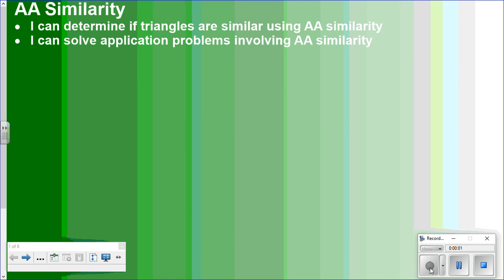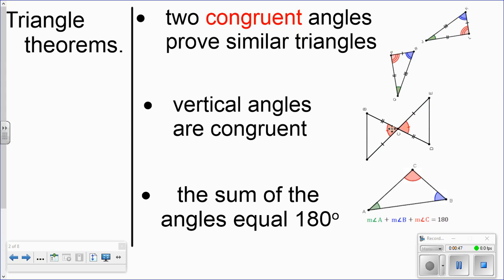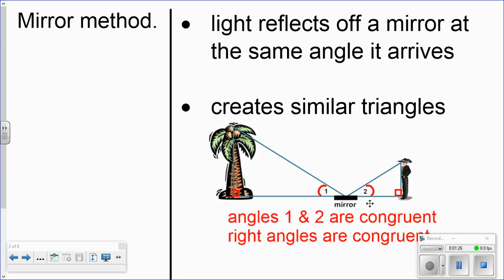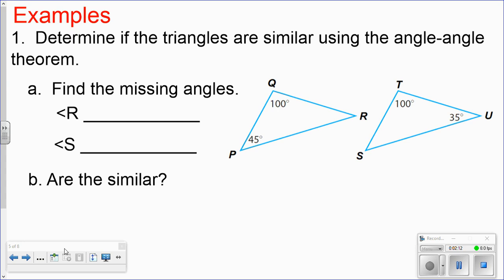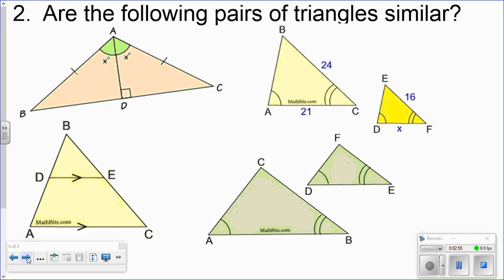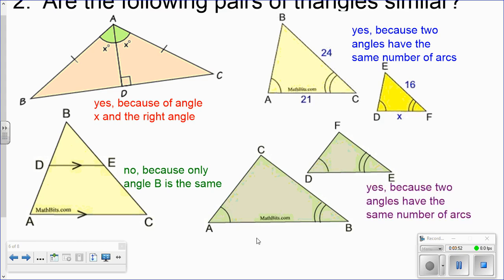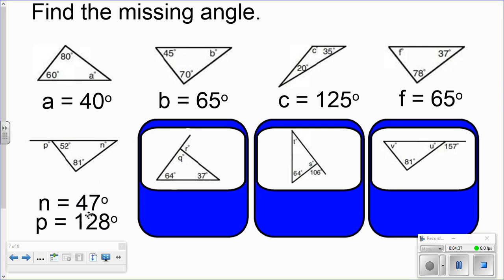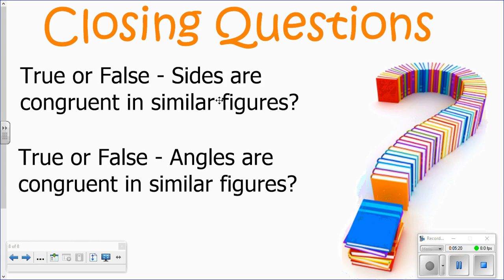2.13 AA Similarity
Angle Angle Similarity
Determine if triangles are similar using AA similarity
Solve application problems involving AA similarity